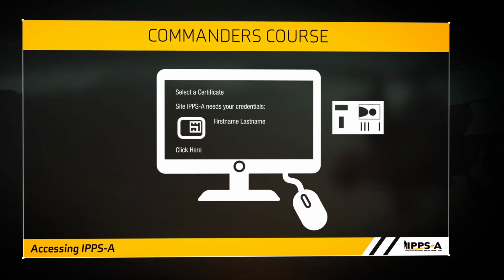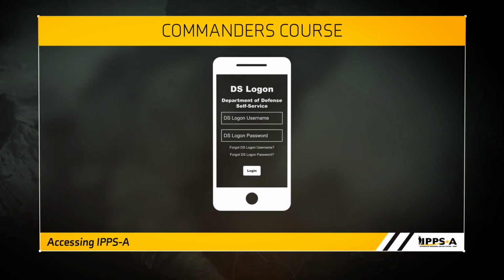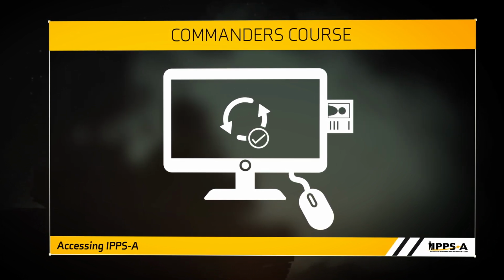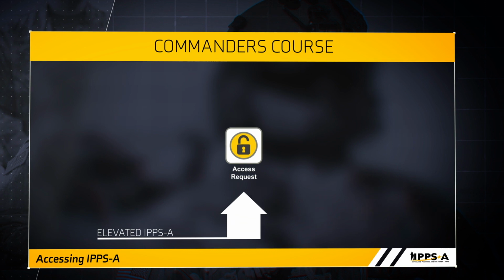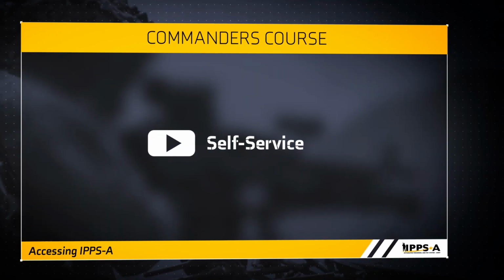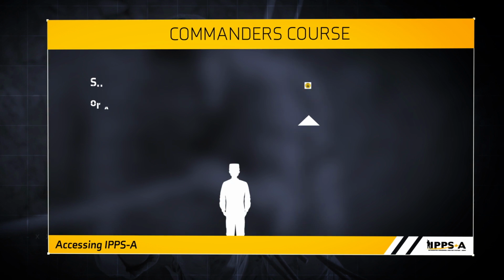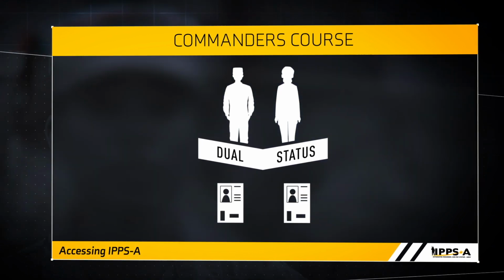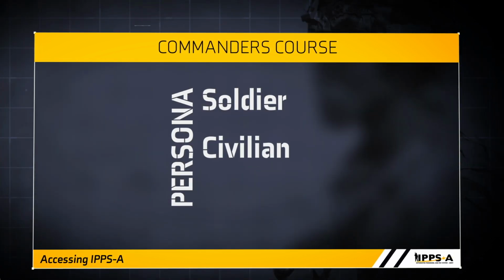Accessing IPPS-A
Welcome to the IPPS-A Commanders Course. In this video series we will show you how to access IPPS-A.